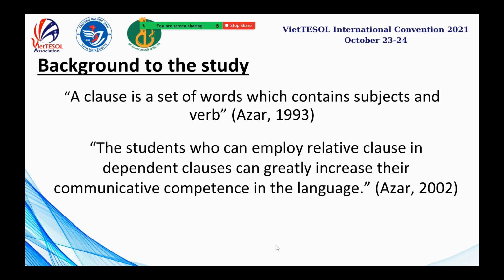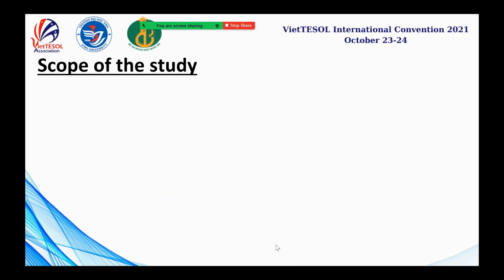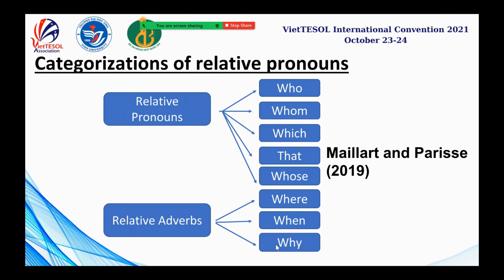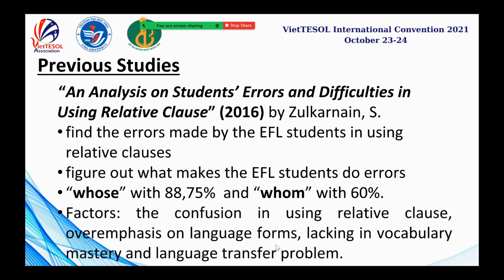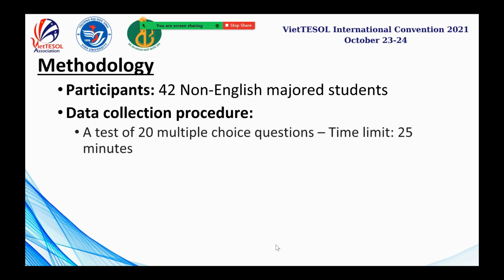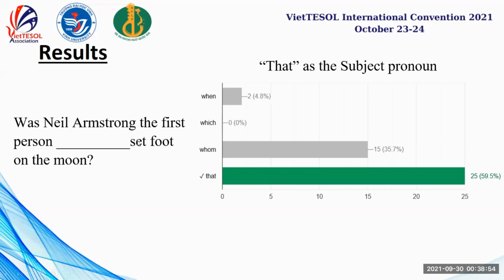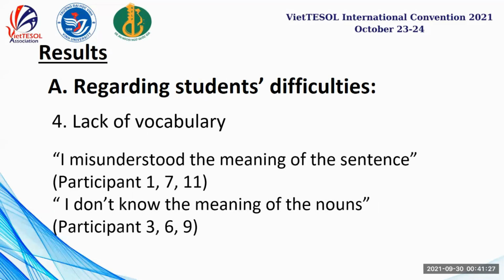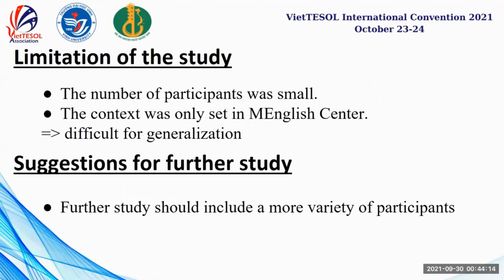An investigation of Non-English majors' common errors and difficulties in using relative clauses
An article conducted by Truong Dinh Minh Dang and Tran Xuan Quoc is presented at Viettesol 2021